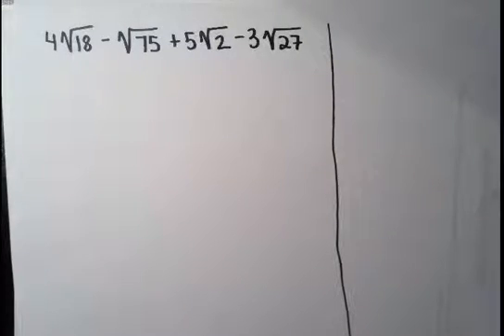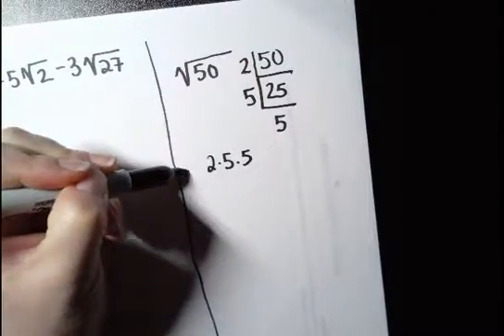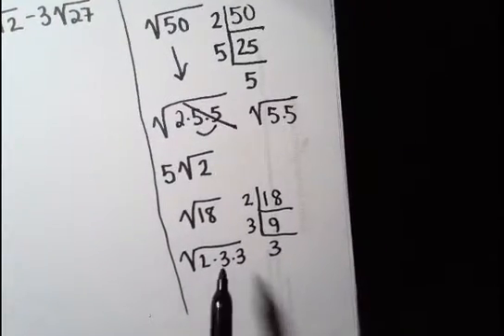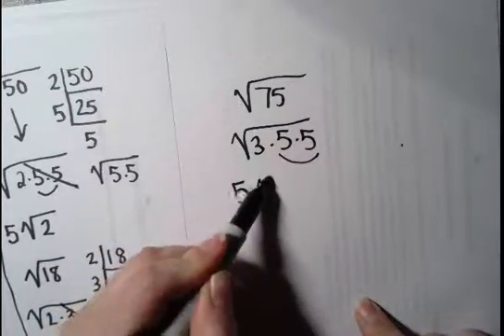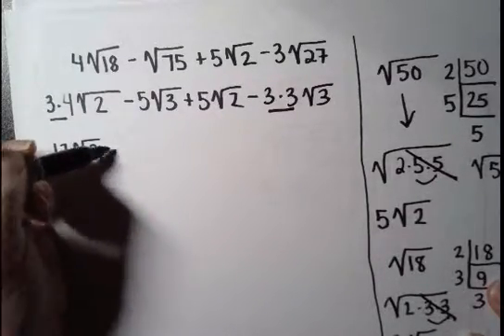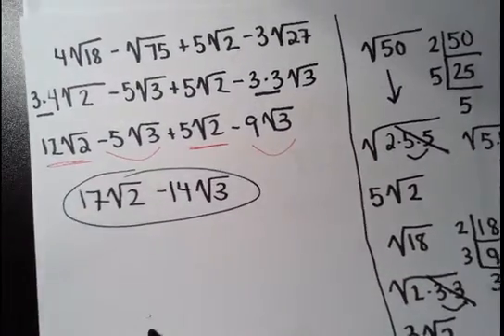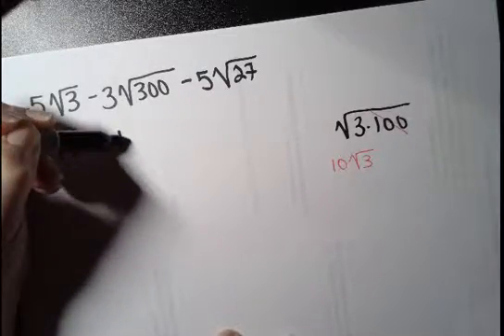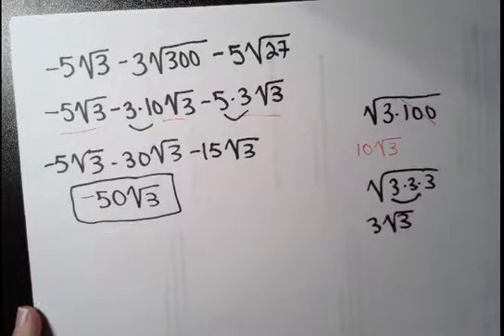Simplifying Radical Expressions